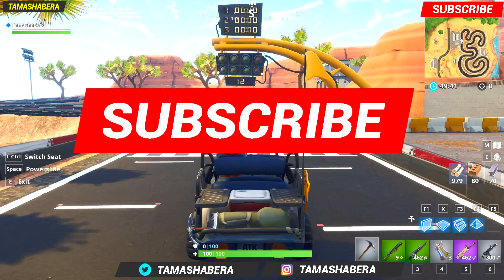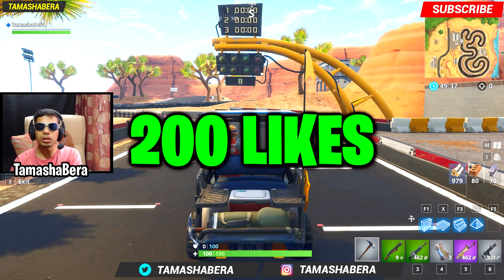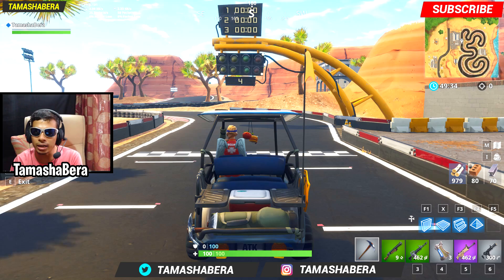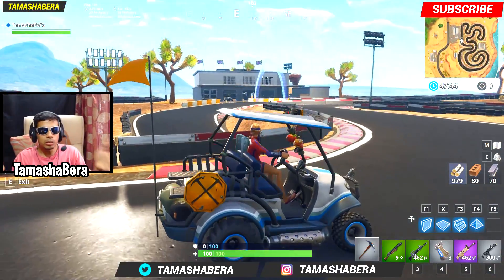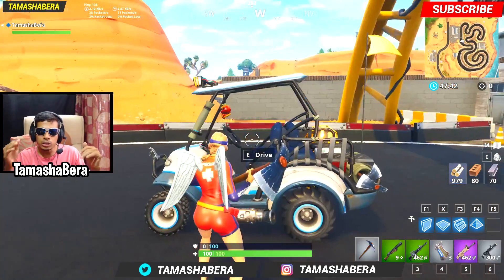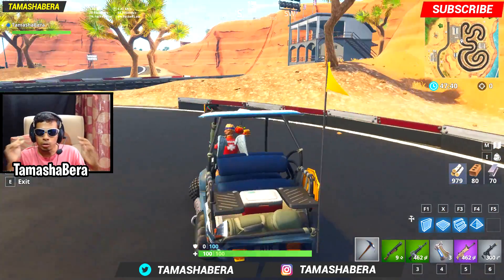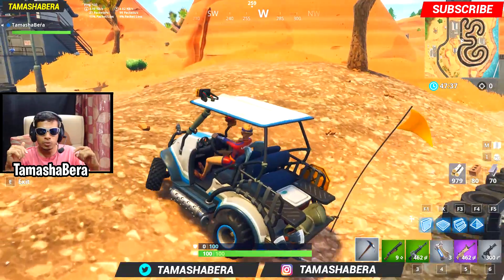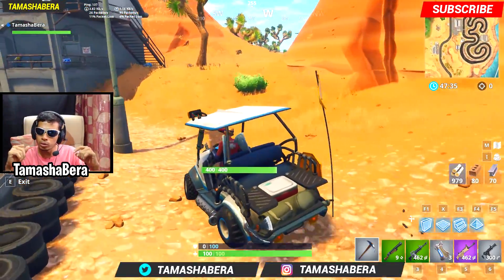Complete Timed Trials - FORTNITE WEEK 6 CHALLENGES SEASON 5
In this video i have shown how you can complete your challenge which is Complete Timed Trials with an atk

WEEK 6 CHALLENGES ARE AS FOLLOWS

FREE PASS CHALLENGES

Deal Headshot damage to opponents (500)
Harvest building resources with a pickaxe (3000)
Search where the Stone Heads are looking (1) - HARD

Search chests in Lonely Lodge (7)
Complete timed trials (5)
Minigun or Light Machine Gun Eliminations (2) - HARD
Eliminate opponents in Tilted Towers (3) - HARD